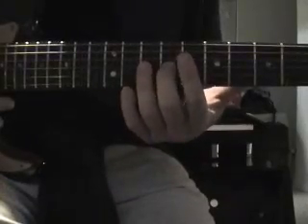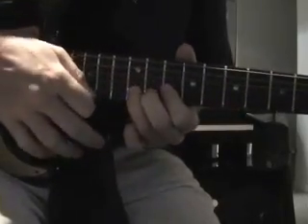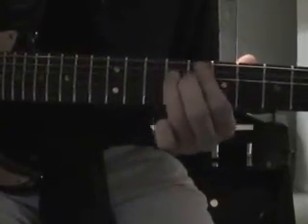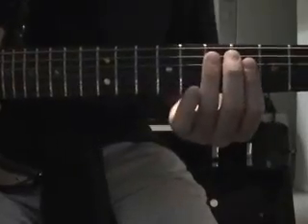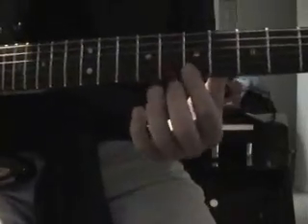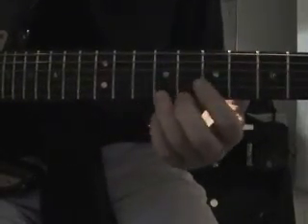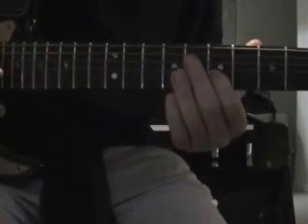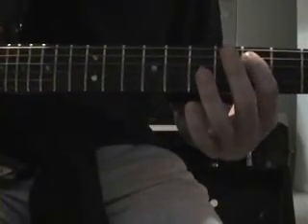Comfortably Numb second solo tutorial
Second solo of Pink Floyd 'Comfortably Numb' for the students of the Coral Springs School Of Rock in Florida by guitar instructor Dave Haywood..